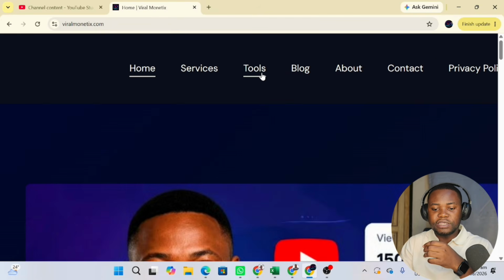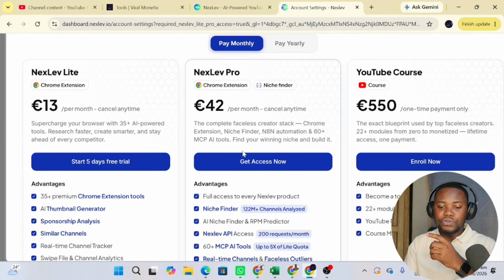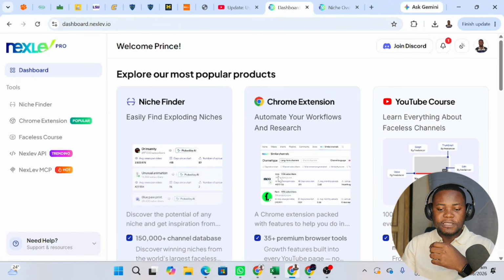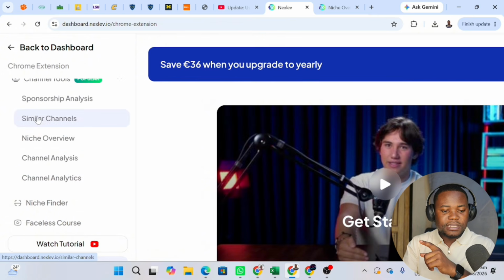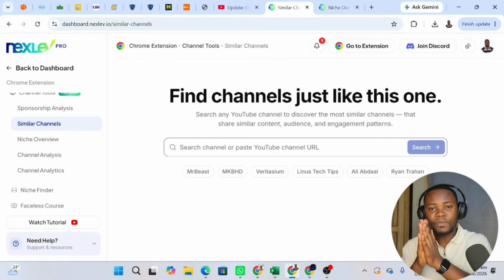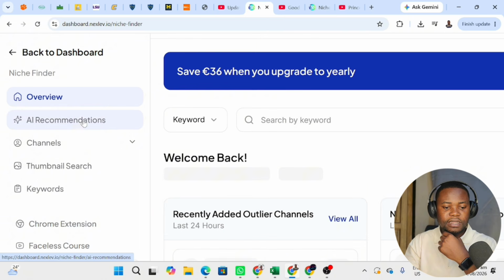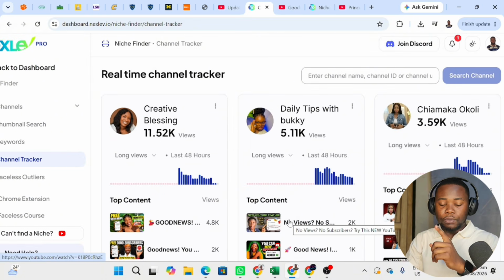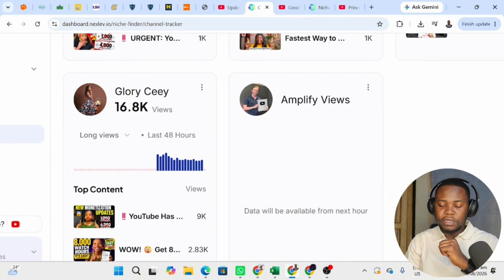Getting the 8,000 Watch Hours Is EASY… Here’s How to Do It in 5 Days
Getting the New 8000 Watch Hours Requirement is actually easy so in this video i will show you how to go about it

✅️WANT 4,000 WATCH HOURS FAST? (7–21 DAYS)

                 or

📌 LEARN THE EXACT METHOD

👉 Step-by-step video guide (do it yourself)
👉 Works for ANY channel

📌 I CAN DO IT FOR YOU FOR YOU (Done-For-You Service)
🔥 Fast results | Proven method

‐ ‐ ‐ l